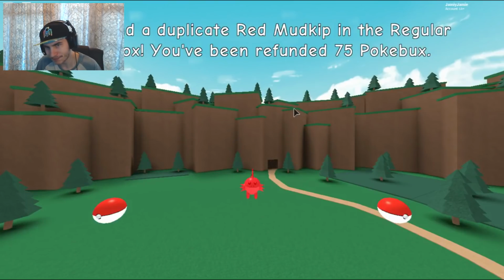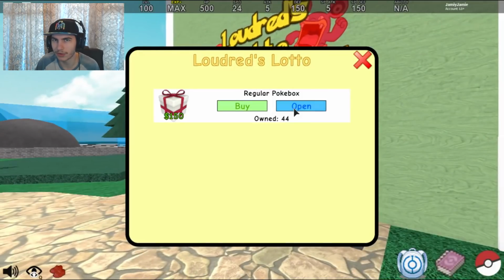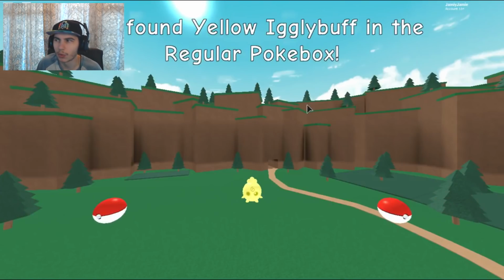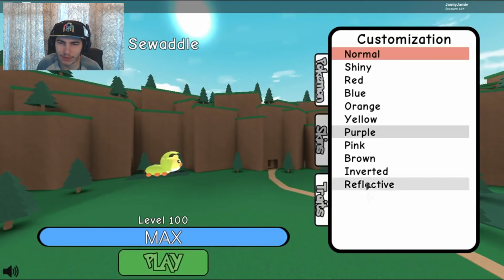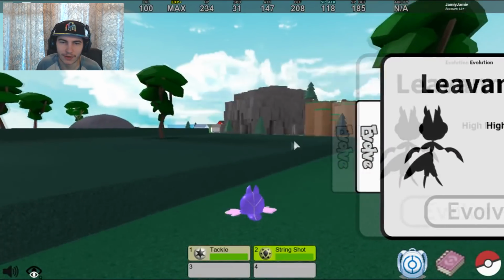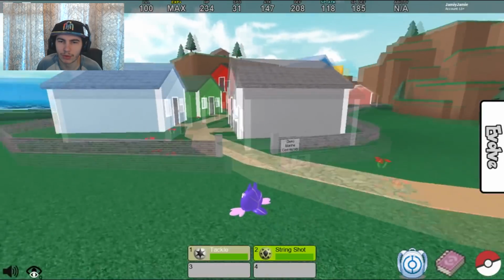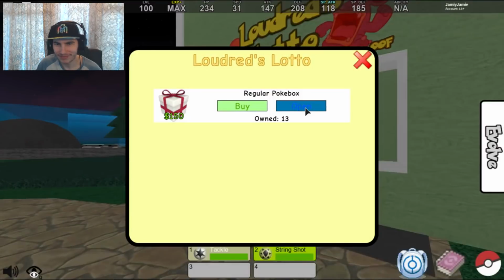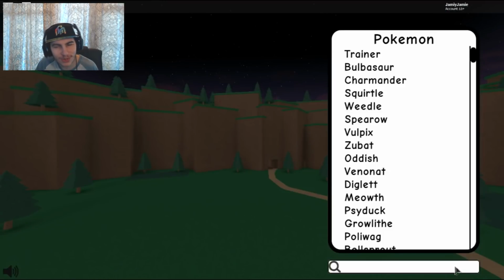*CODES* OPENING 50 POKEBOXES! - Pokemon Fighters EX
Music used in the video:
(Outro)
"Turtle Town" - By Stephen Walking